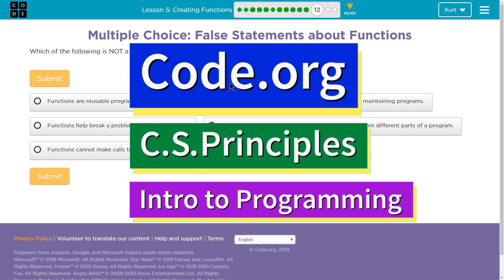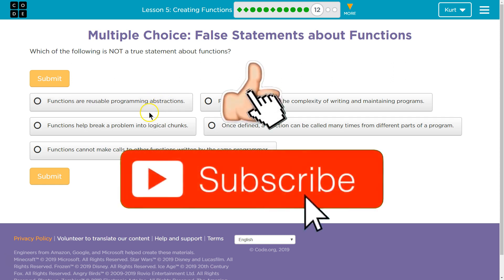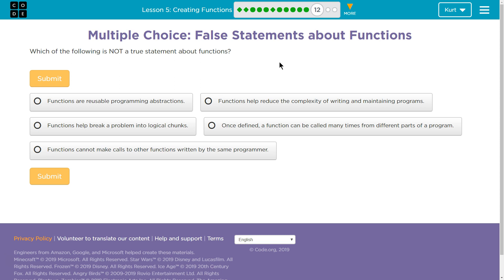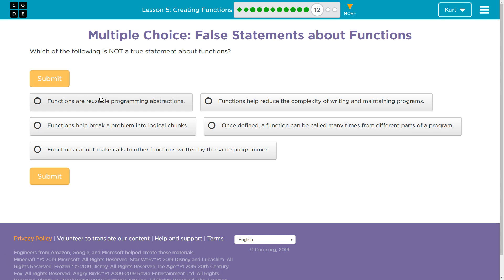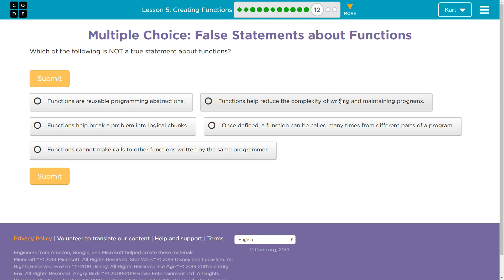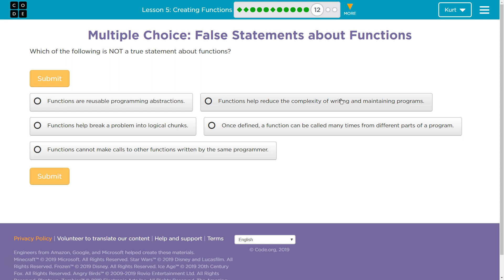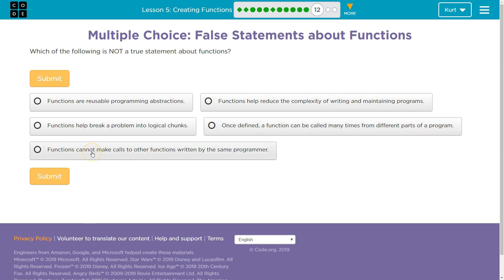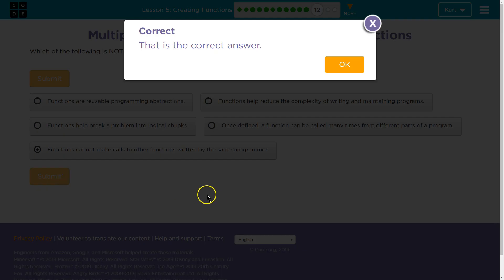Creating Functions Lesson 5.12 Tutorial with Answers Code.org CS Principles